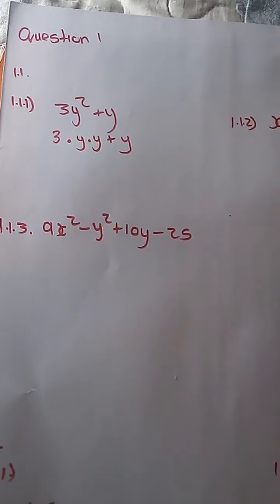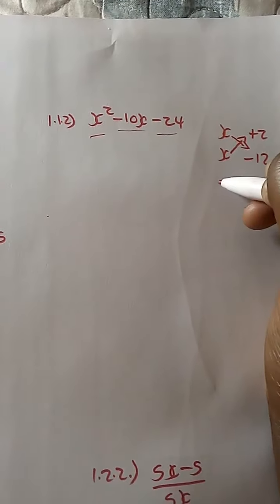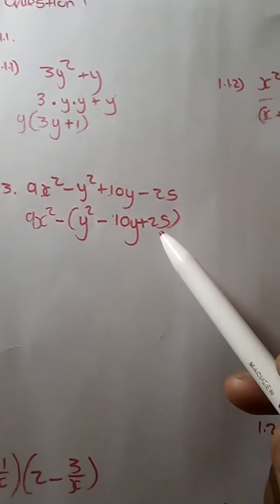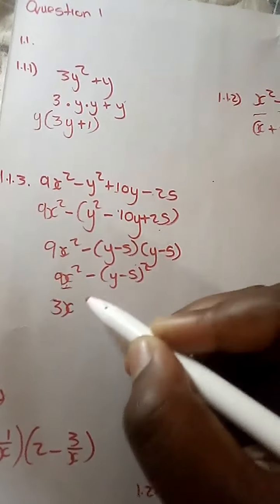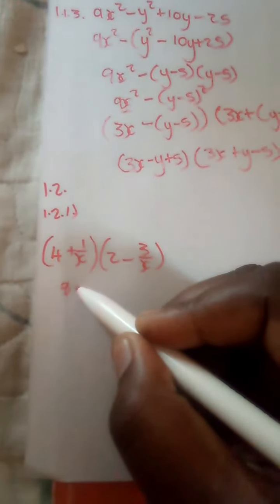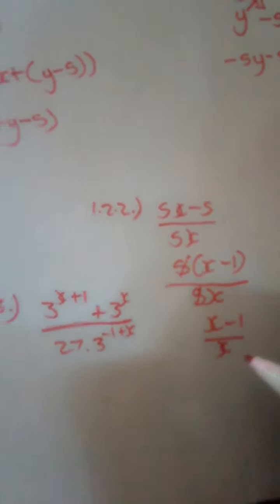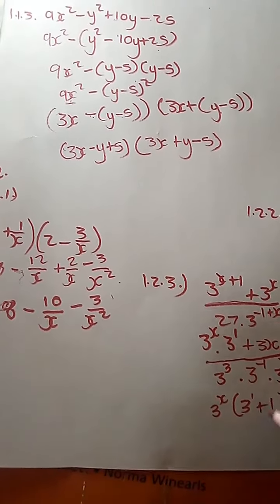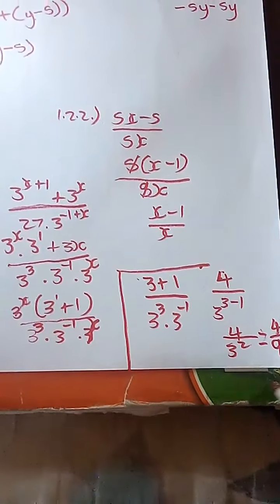factorization#education onlinelearning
revision grade 10 paper 1